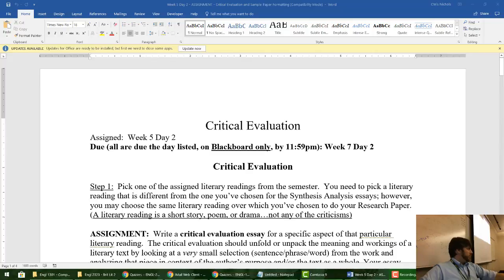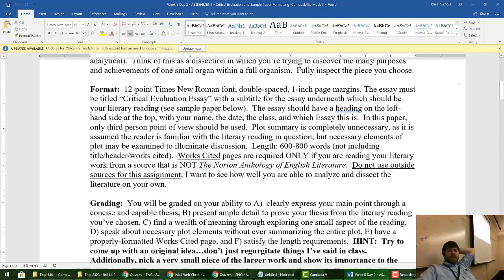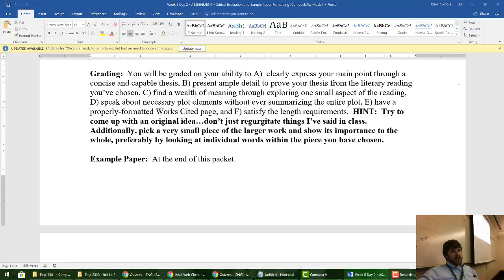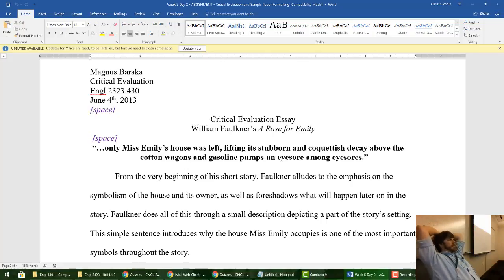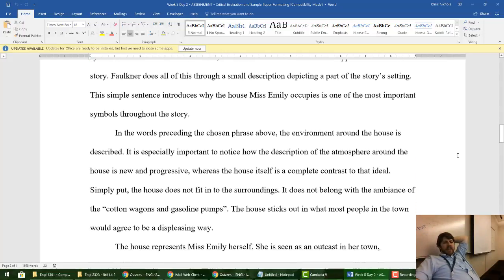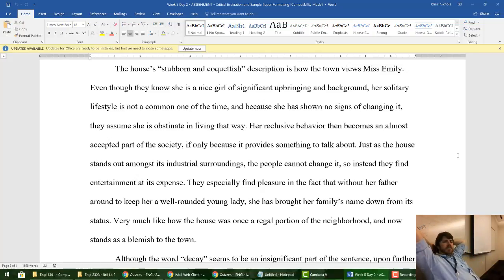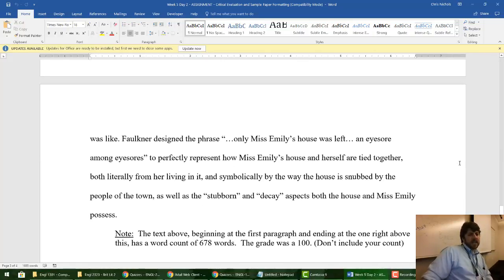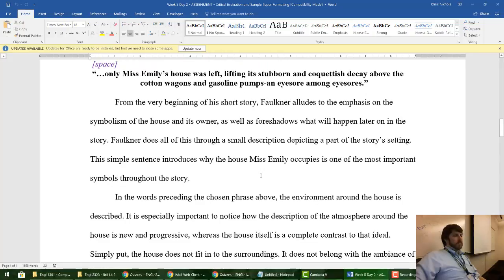Engl 2323 2018 Spring Week 5 Day 2 Critical Evaluation and Byron day 2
During this class, the Critical Evaluation was assigned, and we discussed the second day of Byron's Don Juan, "Canto 1".